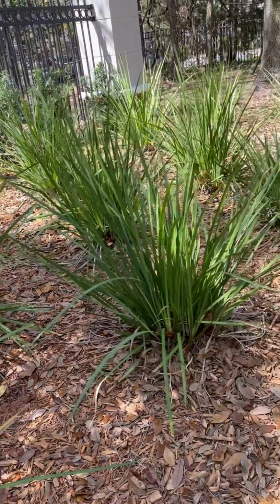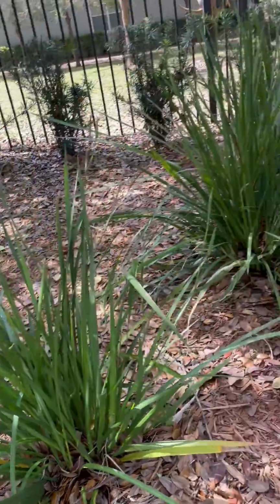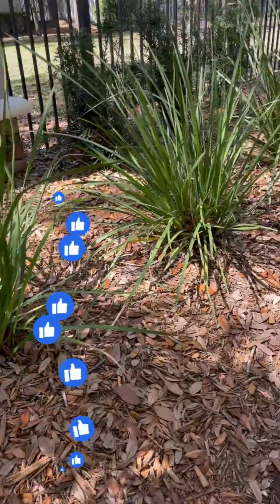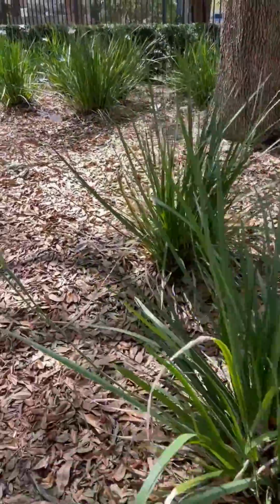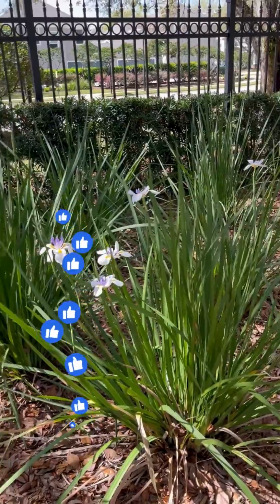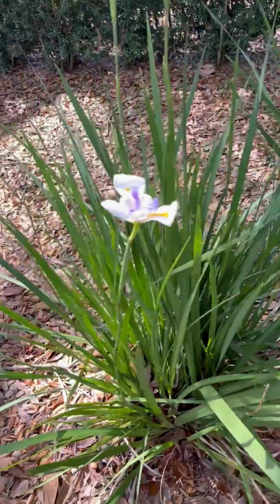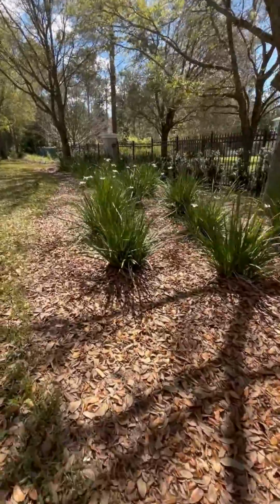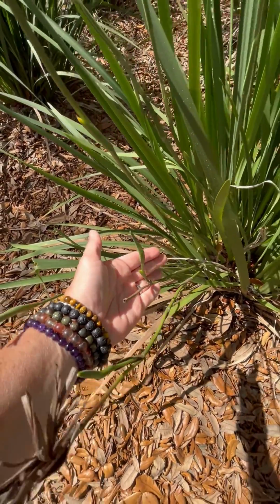African Iris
African Iris  It looks like a no big deal kinda plant... but when it blooms. Wow! It's an amazing plant and the flower is spectacular! Easy to plant, easy care, very little maintenance and it comes back year after year in zones 9-11. What's not to like?